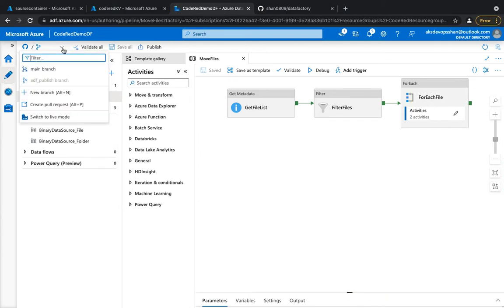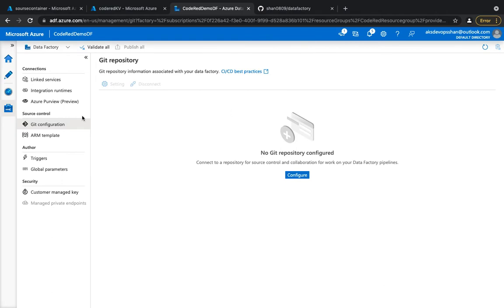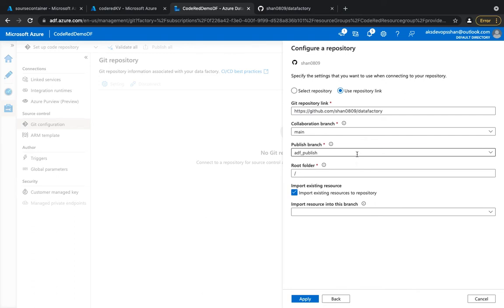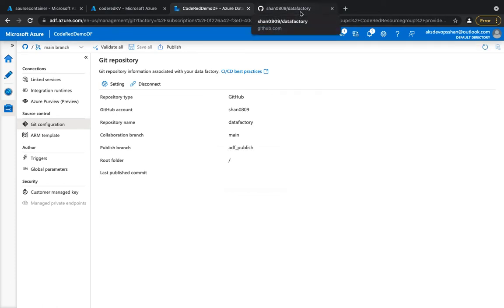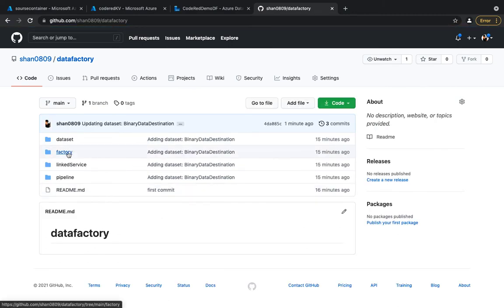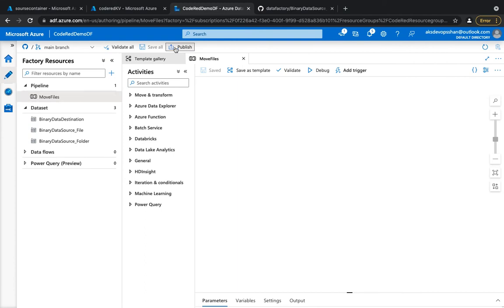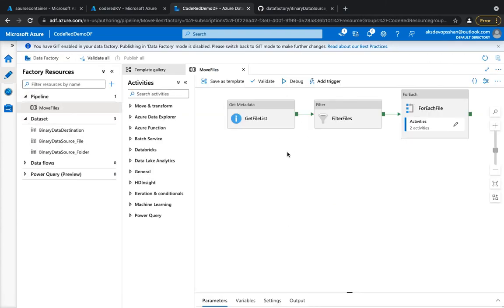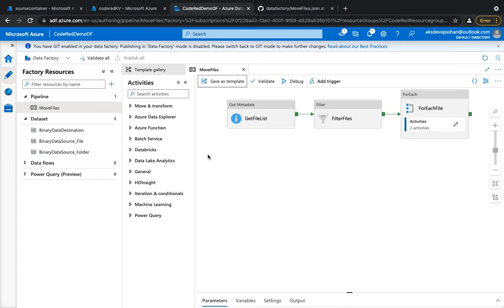Integrating Code repo with Azure Data Factory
Azure Data Factory is the platform that solves such data scenarios. It is the cloud-based ETL and data integration service that allows you to create data-driven workflows for orchestrating data movement and transforming data at scale. Using Azure Data Factory, you can create and schedule data-driven workflows (called pipelines) that can ingest data from disparate data stores. You can build complex ETL processes that transform data visually with data flows or by using compute services such as Azure HDInsight Hadoop, Azure Databricks, and Azure SQL Database.

Azure Data Factory allows you to configure a Git repository with either Azure Repos or GitHub. Git is a version control system that allows for easier change tracking and collaboration. This video will outline how to configure and work in a git repository along with highlighting best practices and a troubleshooting guide.

0:00 - Overview
0:44 - Utility of Azure Datafactory
1:43 - Introduction
2:34 - Setting up source code repository
7:40 - Summary

This is one of my lecture from the course published in Infrasity, if you are looking for Databricks Introductory course, you may purchase the course:

▬▬▬▬▬▬  About Infrasity  🔗▬▬▬▬▬▬

▬▬▬▬▬▬  Github Repo's  🔗▬▬▬▬▬▬

🔵 Why should you opt for an Azure data factory course ?

It allows organizations to create data-driven workflows in the cloud for orchestrating and automating data movement and for data transformation. By using leveraging Azure Data Factory, the casino can create and schedule pipelines, or data-driven workflows, that can ingest data from different data stores.